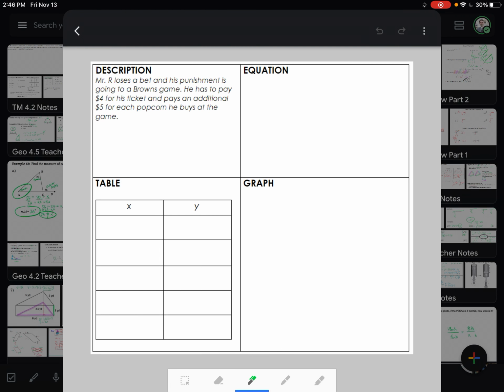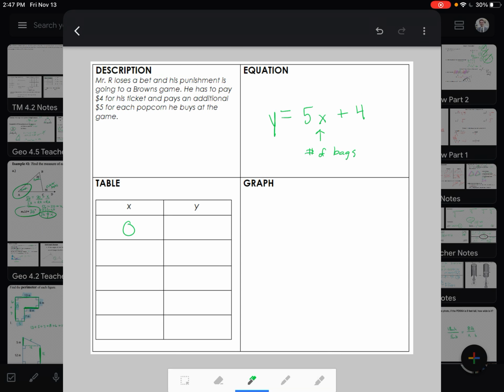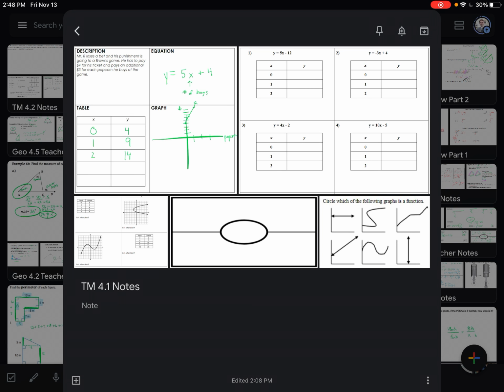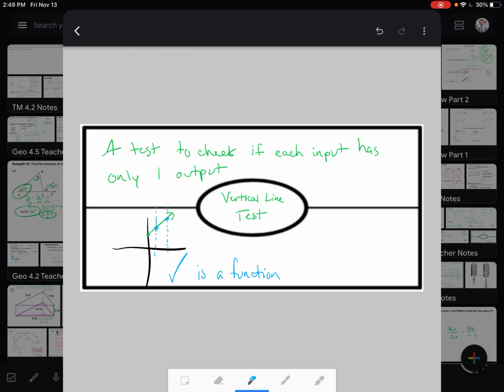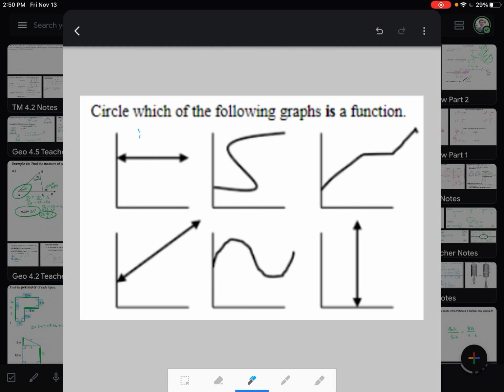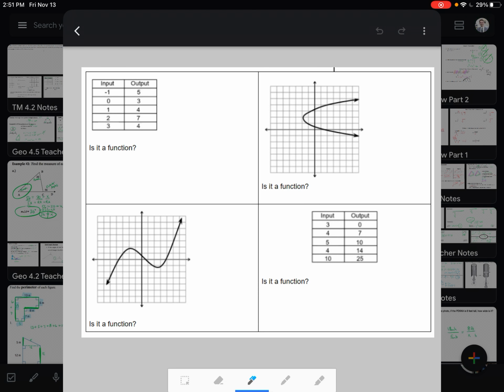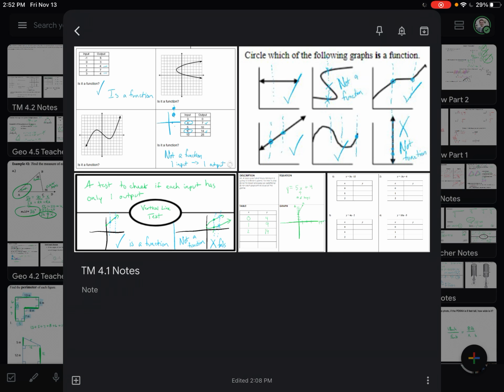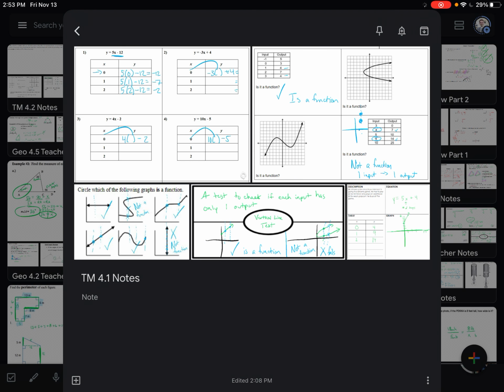TM 4.1 Video and Questions